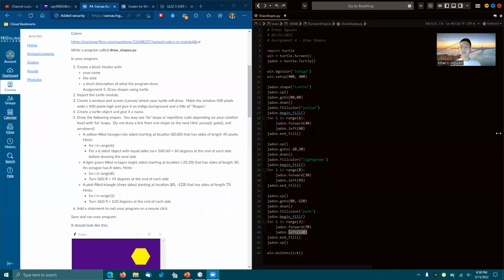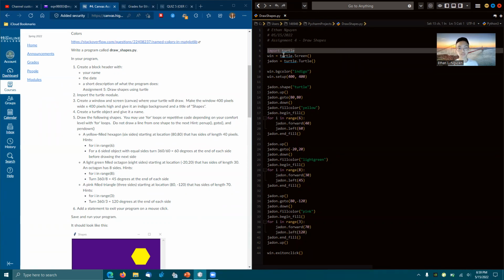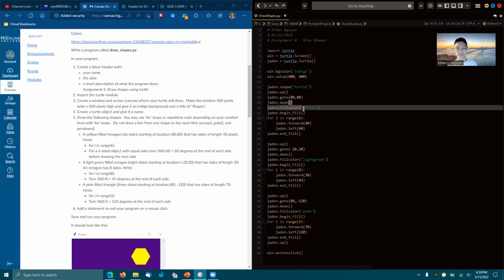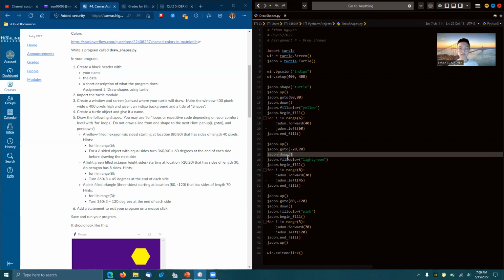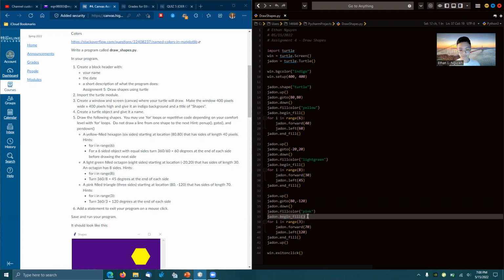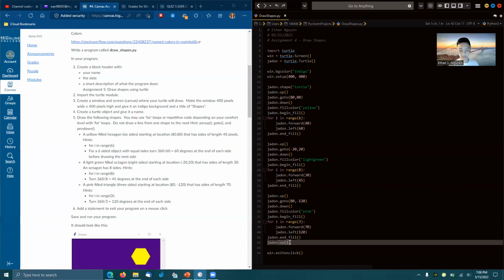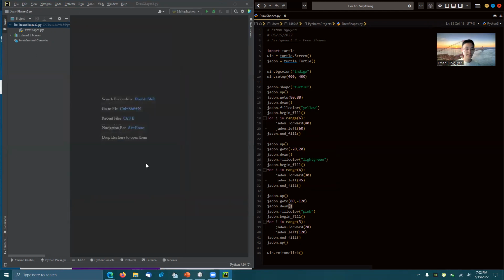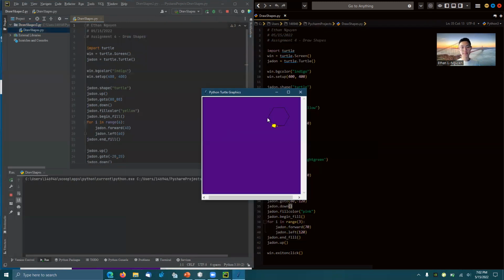CSCI 131 - Draw Shapes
This is a Python project based on Drawing Shapes.